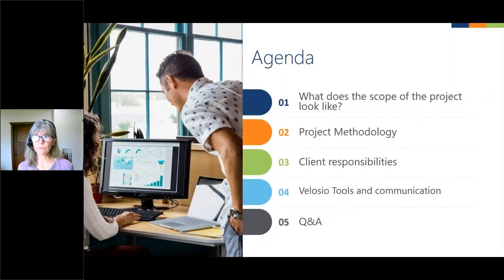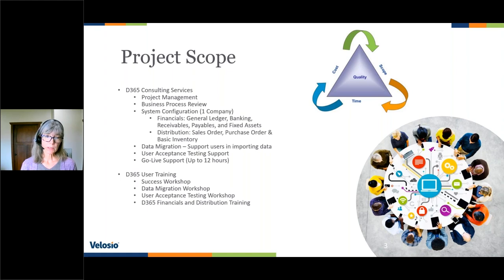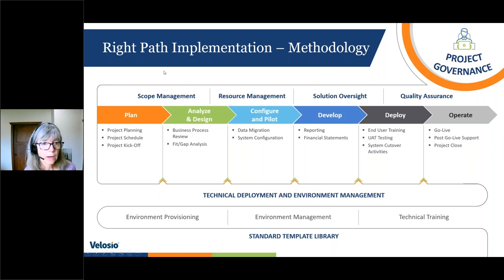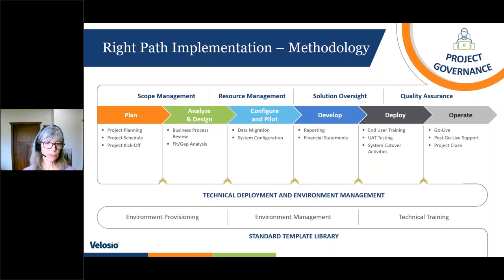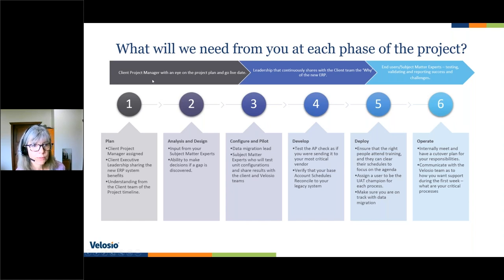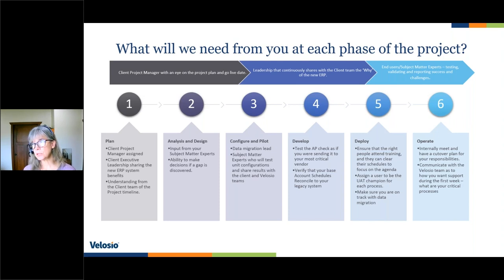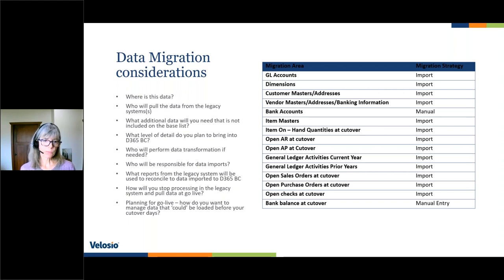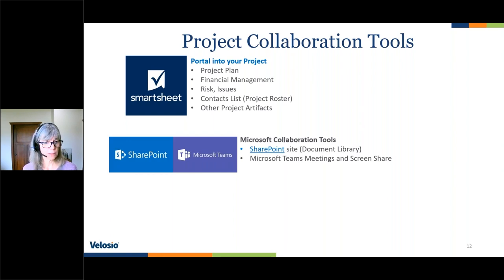ERP in 120 Days with Business Central and Velosio Express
You want results, not surprises. Velosio Express is a flat fee, rapid deployment package designed to deliver a low-risk, low-cost, deployment of Dynamics 365 for emerging mid-market companies. This one-of-a-kind deployment option for Dynamics 365 provides an accelerated implementation built on proven best practices and a pre-defined scope of services.